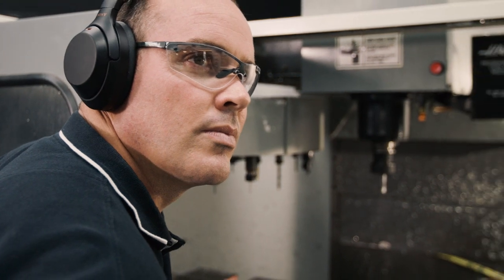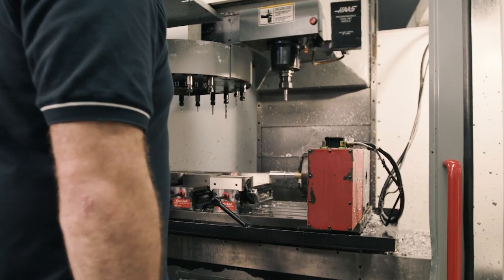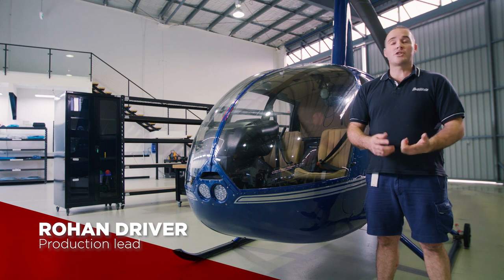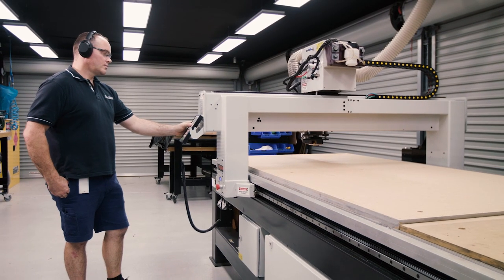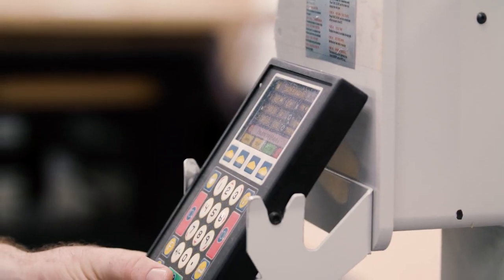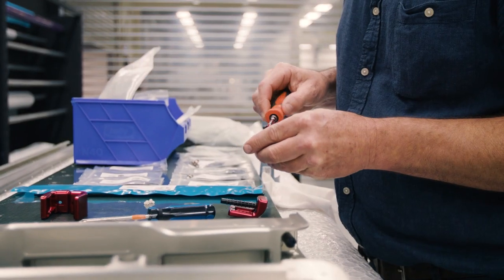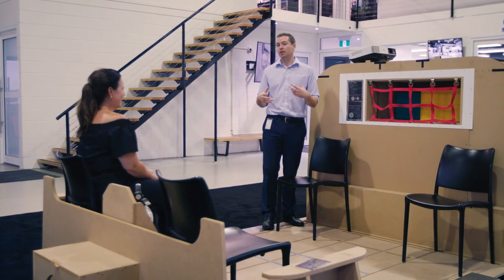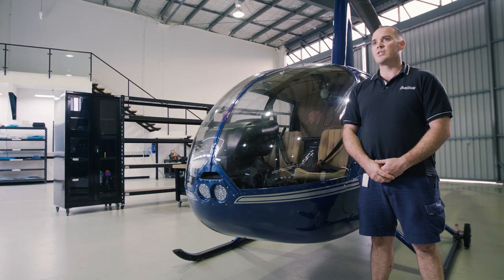Working in heat: safe design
Senior Engineer from helicopter experts Helimods, highlights the importance of providing adequate facilities for workers performing high precision work.